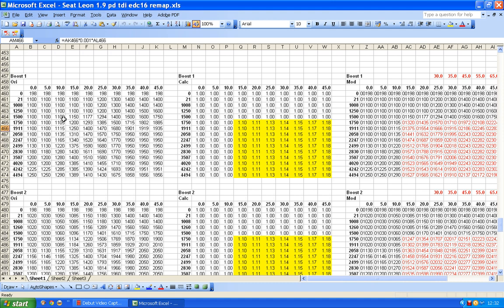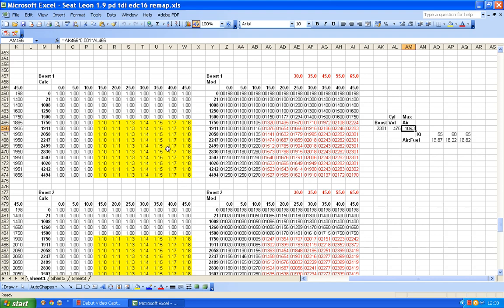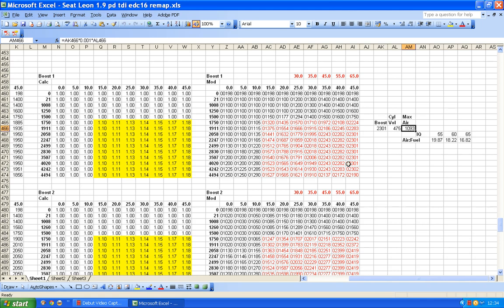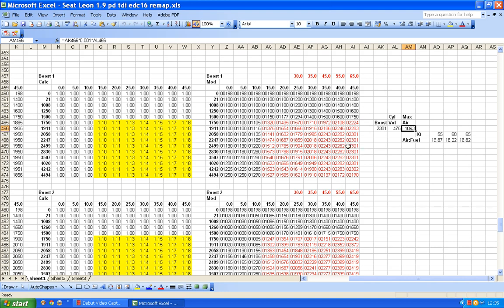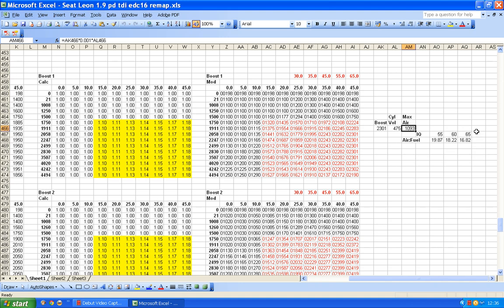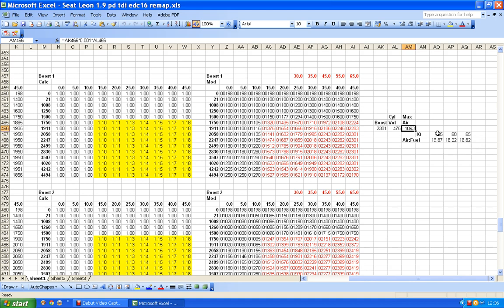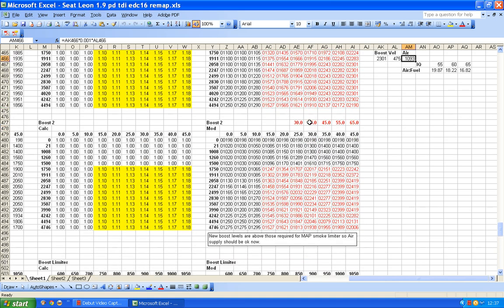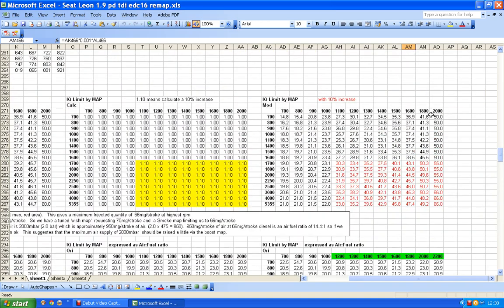228 Basic remapping edc16 5 Boost maps